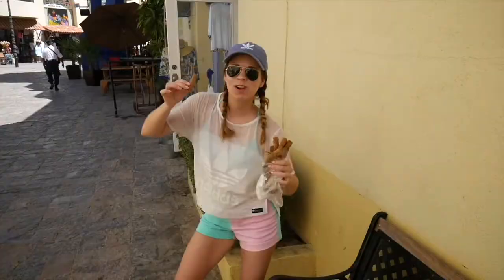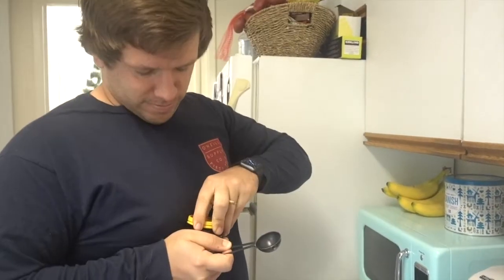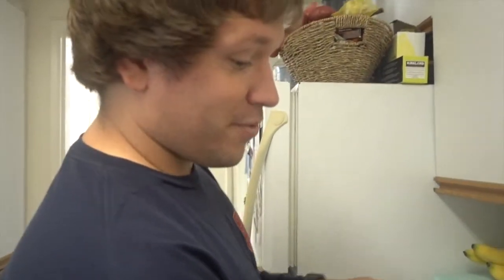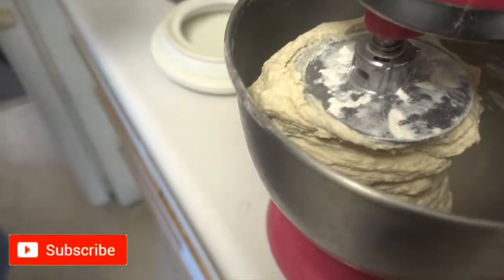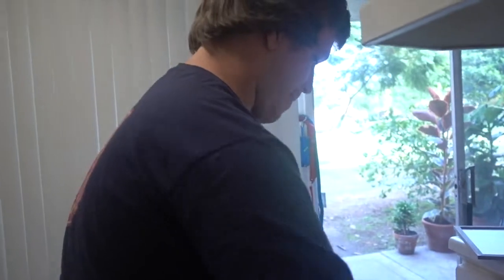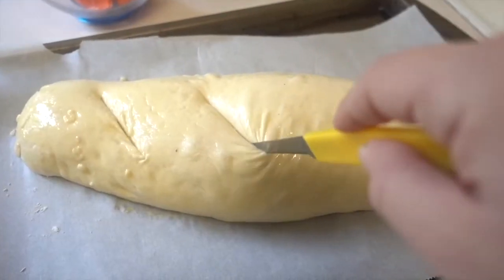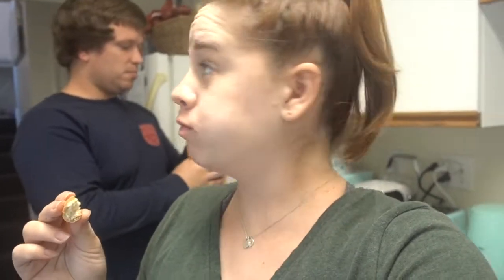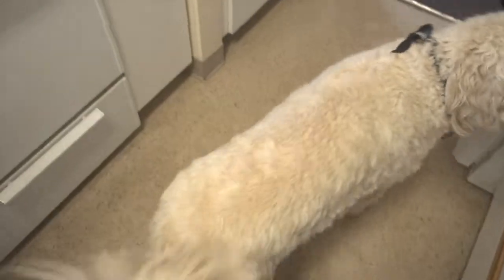EASY Homemade French Bread! (Pinterest Recipe!)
Hey guys!
We have been watching SO MUCH of the "Great British Baking Show" and are finally trying our hang at homemade bread! We are both BIG bread fans so it is honestly shocking we haven't tried this before. Do you make bread at home?